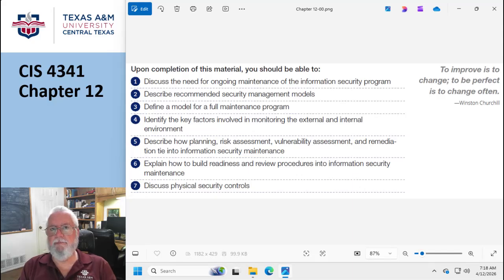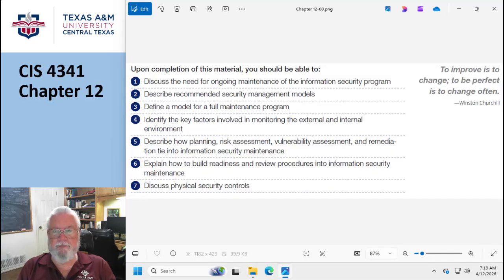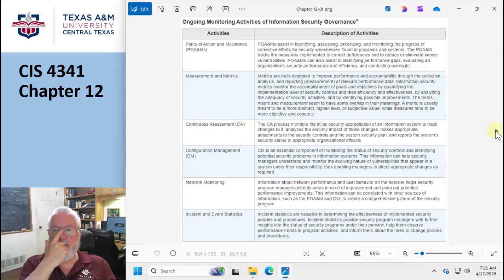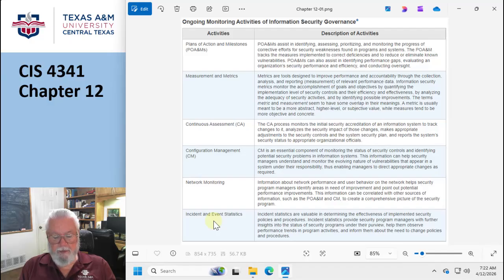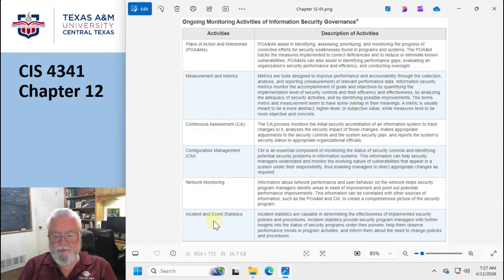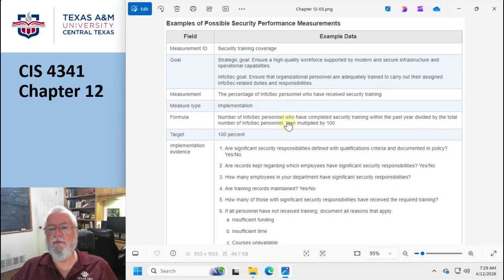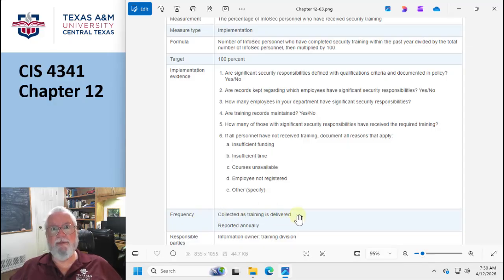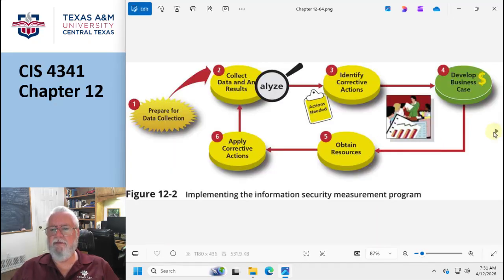CIS4341 Chapter12 Part1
0:00 Introduction
2:22 Security Maint Models
2:55 Information Security Governance
4:18 System Development Life Cycle
5:10 Awareness and Training
5:50 Capital Planning
7:30 Interconnecting Systems
8:37 Performance Management
13:32 Security Planning
14:00 IT Contingency Planning